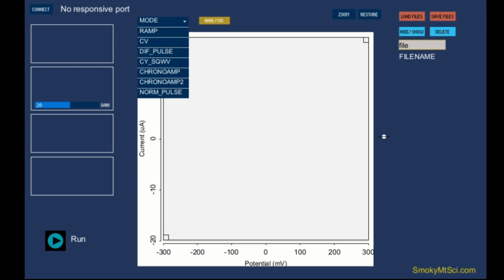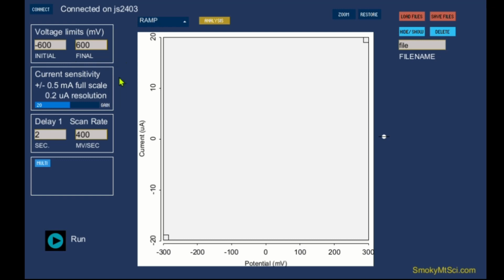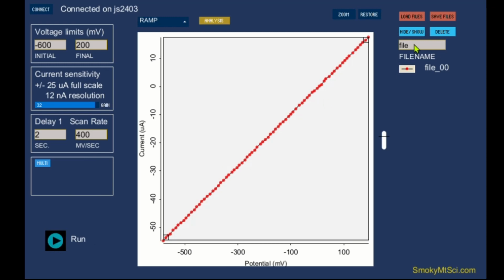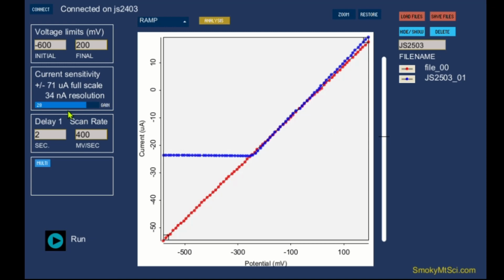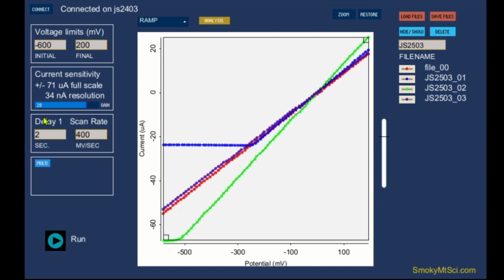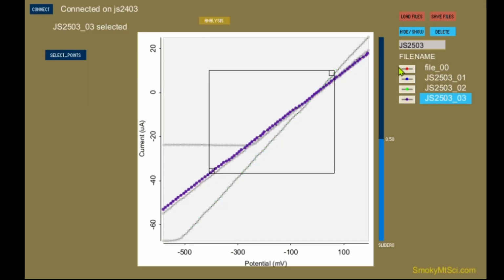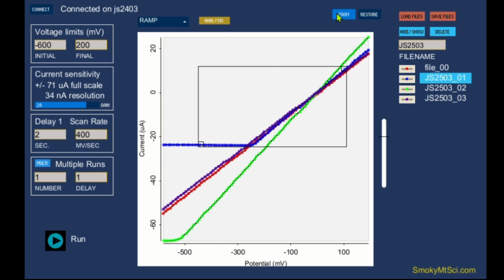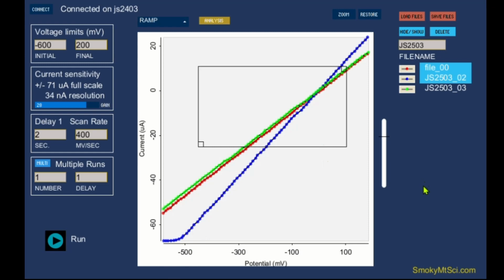WheeStat User Interface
This video describes some features of the user interface for the WheeStat Pico 2.1 series potentiostat.